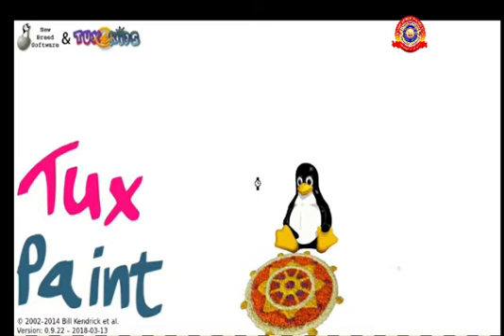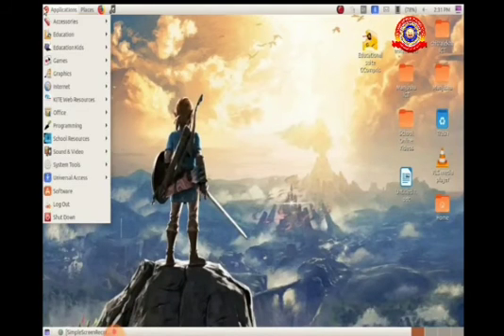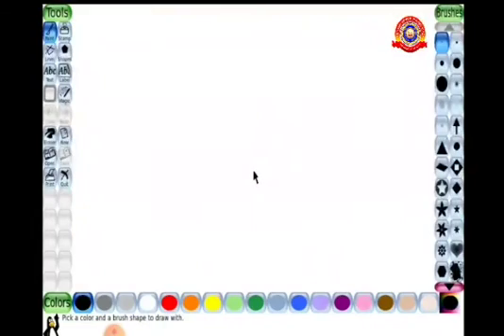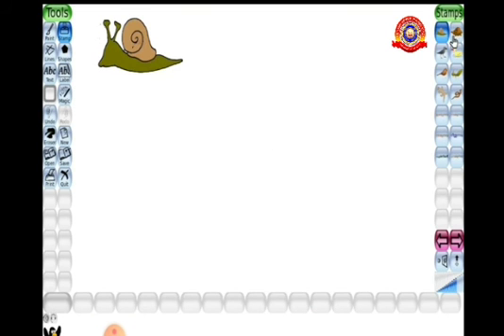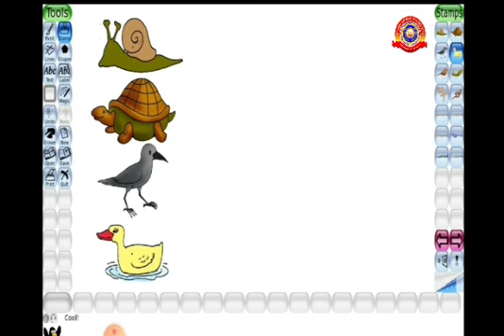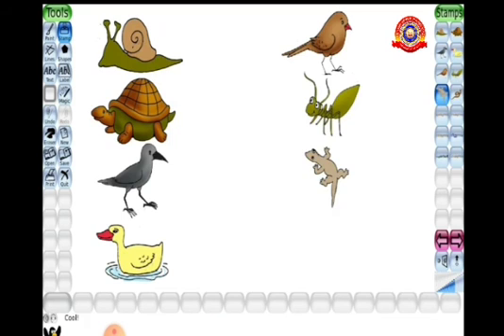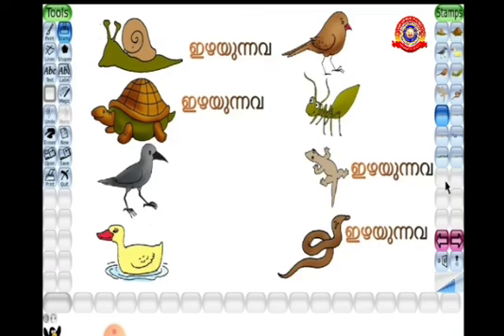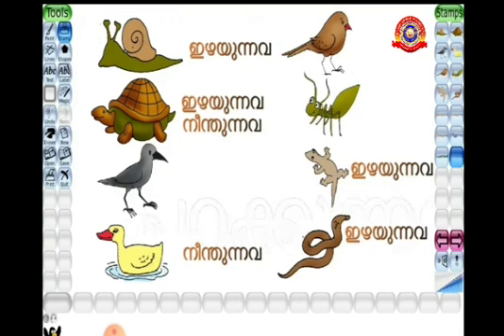KRSMA#Standard 2 IT Game 10 Classify.